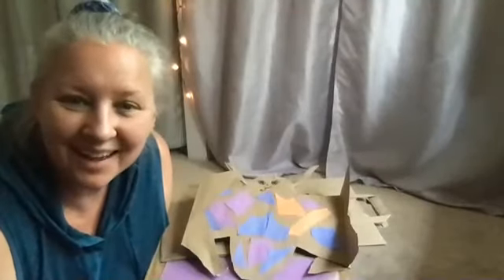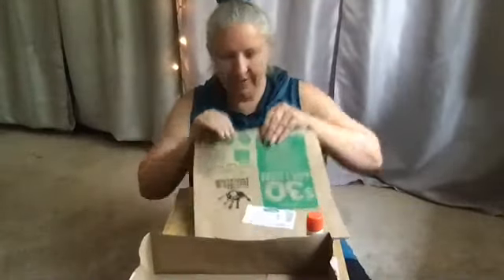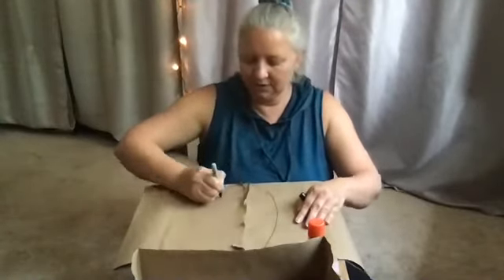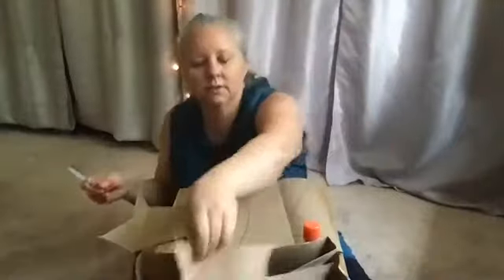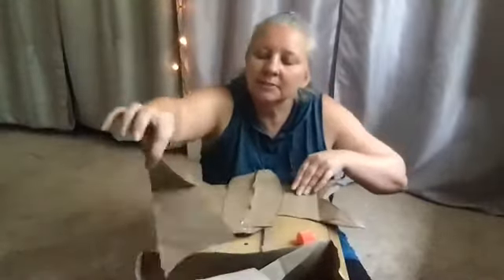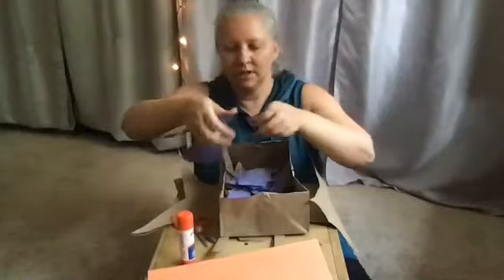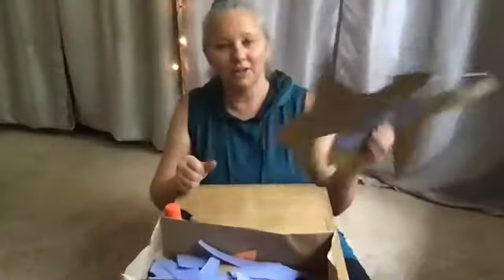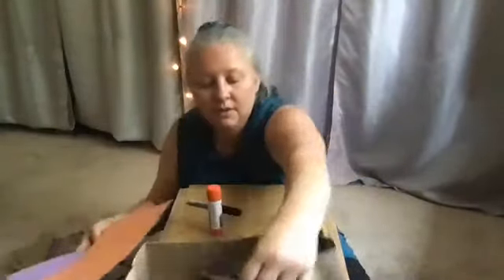Paper bag butterfly project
Watch this video to see how to make a paper bag butterfly